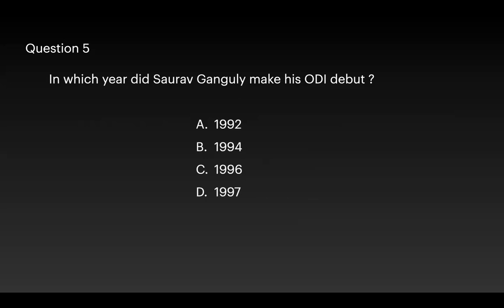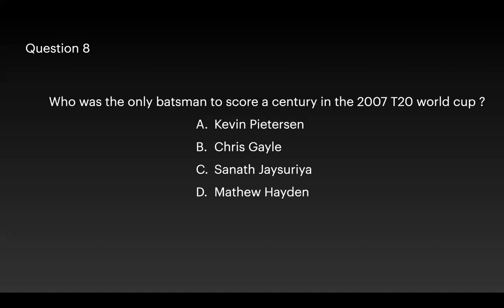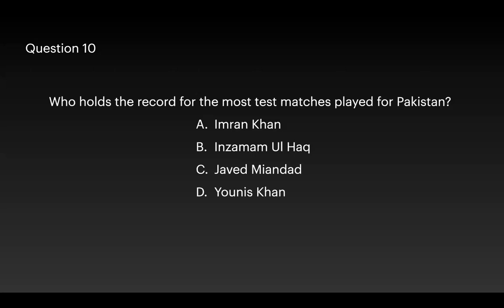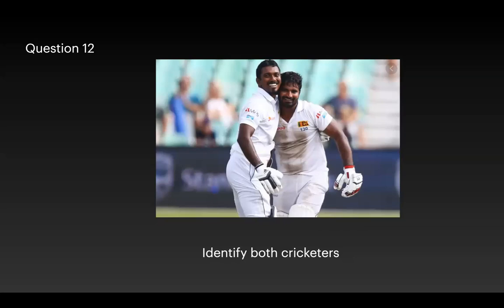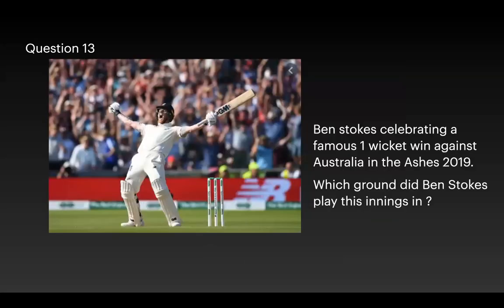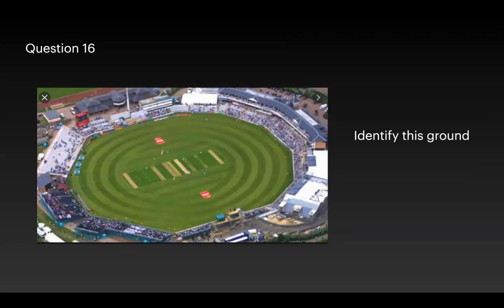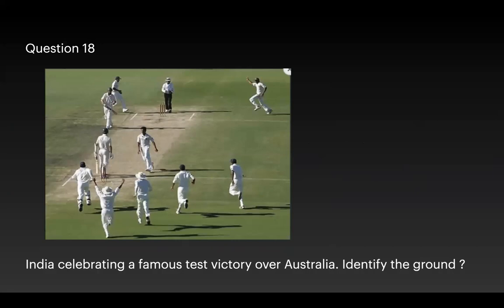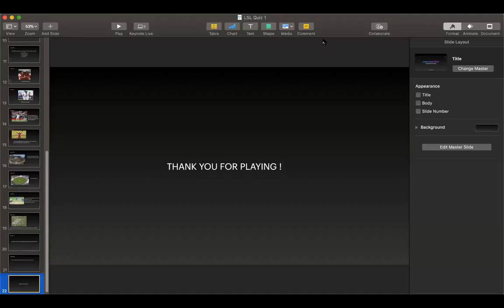LSL Cricket Quiz 2020 W7 Strikers vs Aztecs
London Sports League Quiz Competition 2020 W7